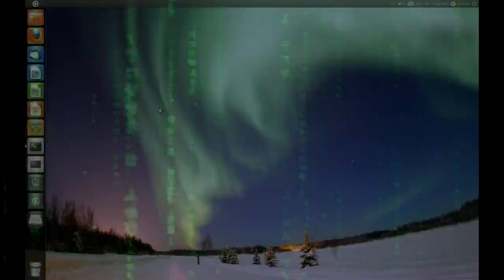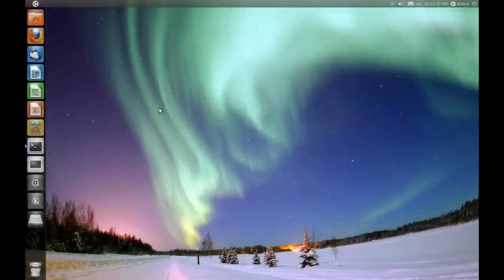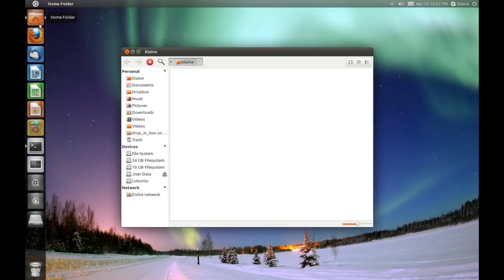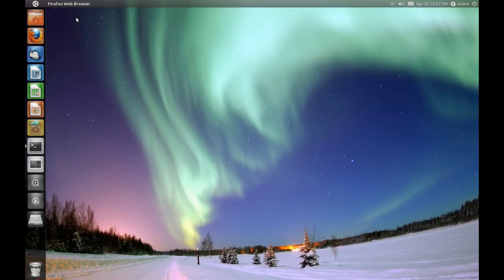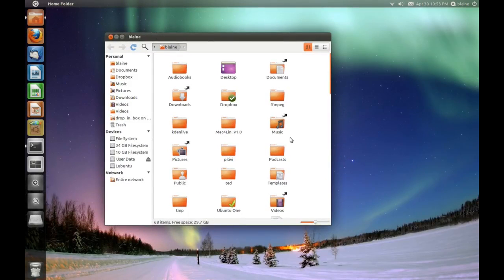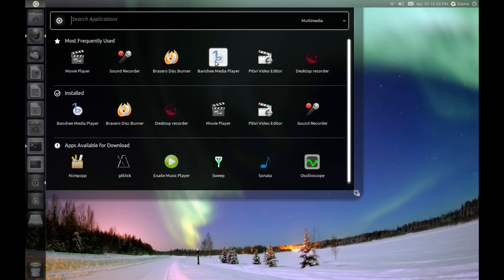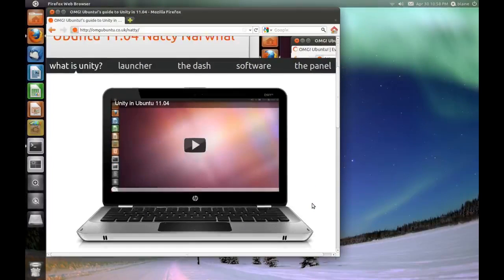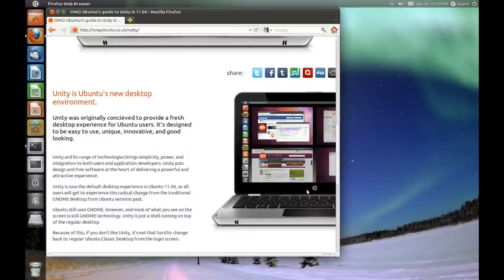Ubuntu 11.04 Review Part 2 - My Thoughts on Unity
A quicker video outlining my thoughts on the new release of Ubuntu 11.04, specifically the Unity interface. Basically, this interface is young, it doesn't suit everyone, but it does have some well-though design aspects that reflect commitment on the part of Canonical. Not for everyone, but definitely perfect for tablets, and/or anyone who completely illiterate.